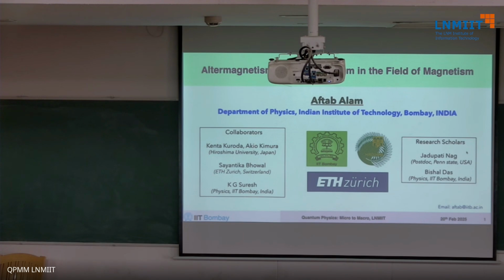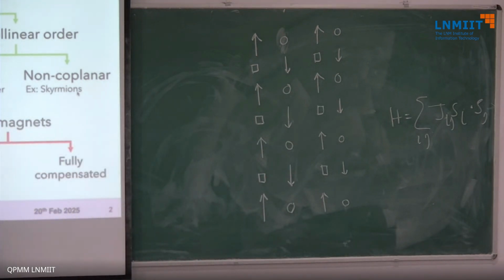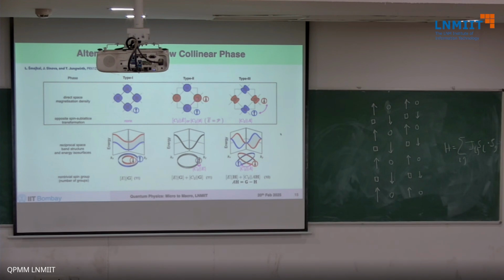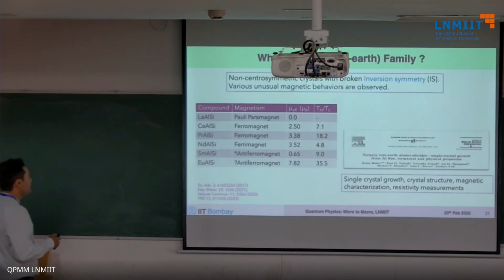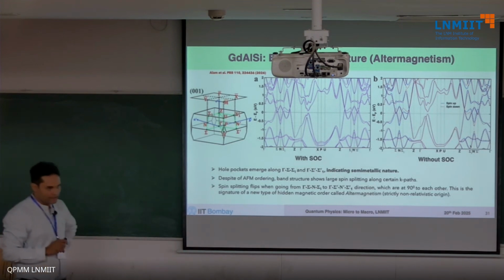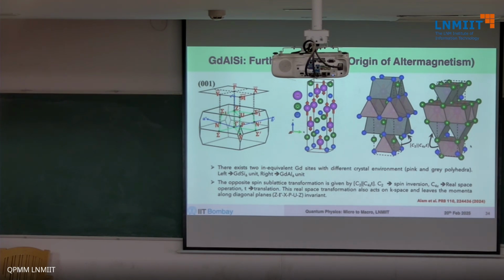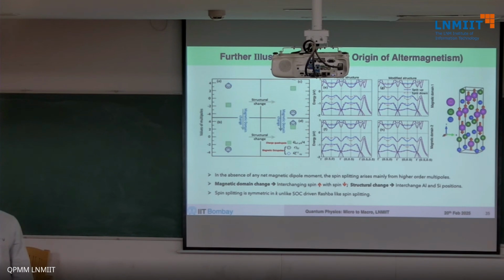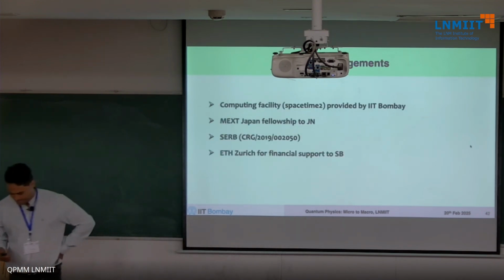Day 2: Altermagnetism: A new paradigm in the field of magnetism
The Department of Physics at LNMIIT Jaipur, with support from IMSc Chennai, conducted a three-day conference titled “Quantum Physics: Micro to Macro” from February 19–21, 2025.